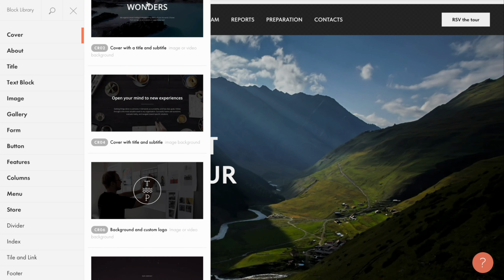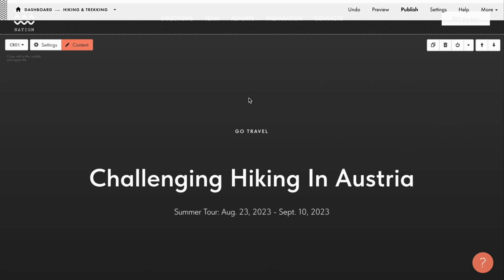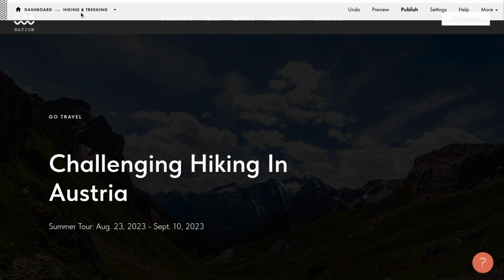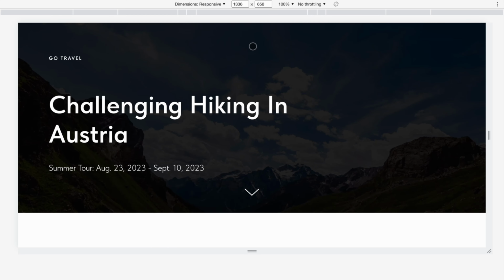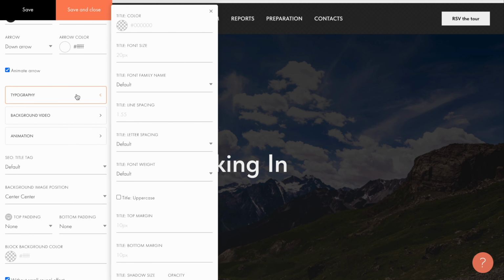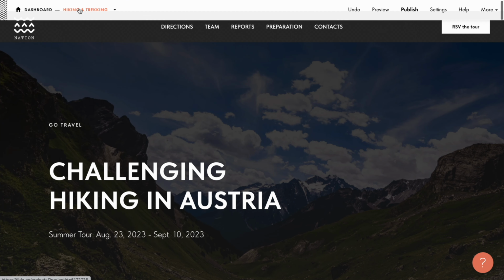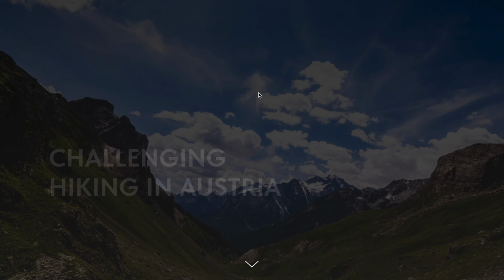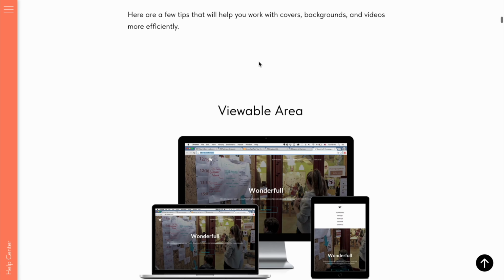How To Create a Hero Section For a Website | Tilda Tutorial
Learn how to add a hero section (website cover) to your website and quickly configure its display. The block used in this video is CR01, you can find it in the "Cover" category along with many other options.

00:00 Intro
00:23 Why the hero section is so important
00:49 Adding title, description, and upper note for the cover
01:41 How to quickly edit text on the cover
01:50 How to choose the right image for the cover
02:14 Making the cover dynamic with a background video
03:03 Changing the alignment of the text on the cover
03:35 Changing the background scroll effect for the cover
03:50 Adjusting the height of the cover
04:45 Adding a colorful filter to the hero section
05:43 Adjusting the navigation arrow
06:03 Adjusting the text's style display
06:28 How a large font size displays on mobile devices
06:49 Adjusting the display of the background video
07:08 Choosing the animation effect for the text to appear with
07:23 Setting the SEO Title Tags for the hero section
07:41 Adjusting the background image position
08:35 Adding paddings for the cover
08:42 Adjusting the block background color
09:13 Hero section final demo
09:23 Creating a cover without a background image
09:51 Making separate covers for the mobile and desktop versions

▪ More on how to add and set up a hero section